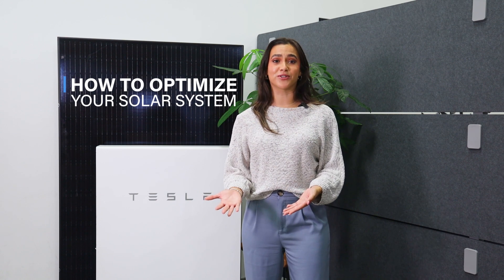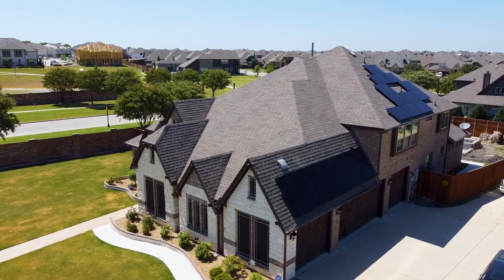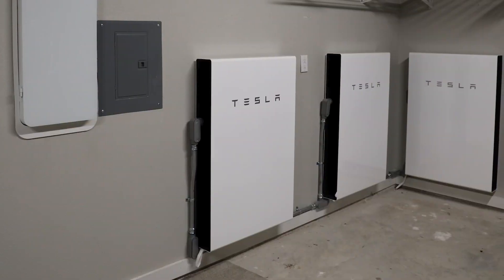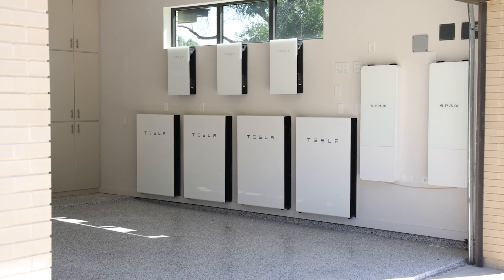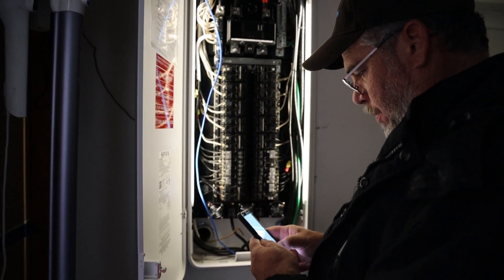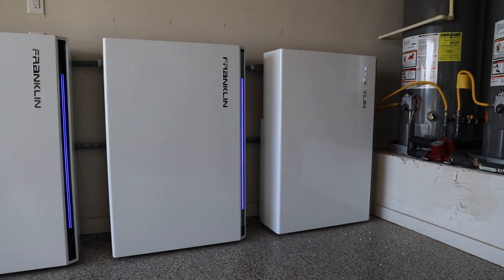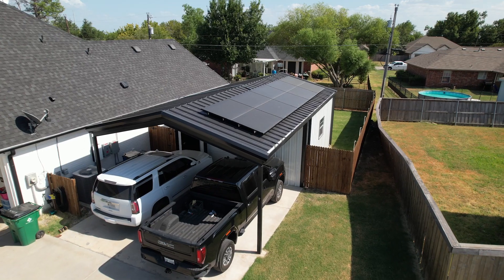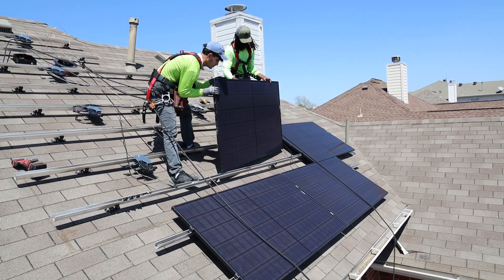How to Optimize your Solar & Battery Backup System with a Free Nights Plan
Pairing a Solar System and Battery Backup like the Tesla Powerwall or the Franklin WH with a Free Nights Electricity plan can save you money and help you capitalize on the grid. Watch as we walk you through the best way to optimize your system. Have any questions? Give us a call!
(972) 77-POWER